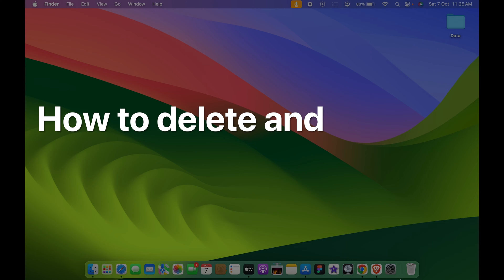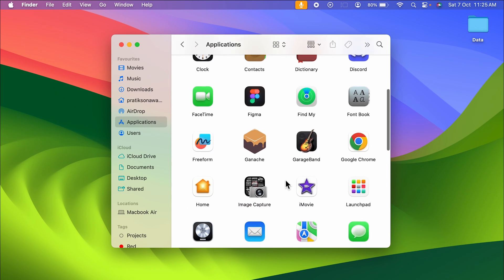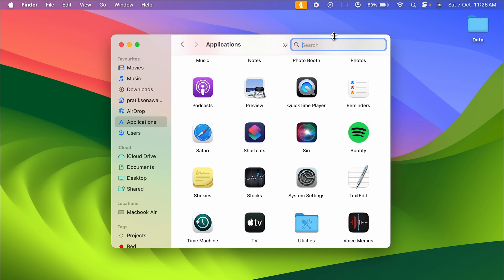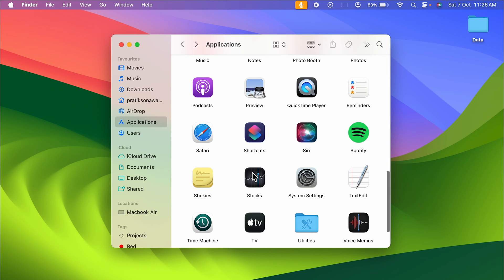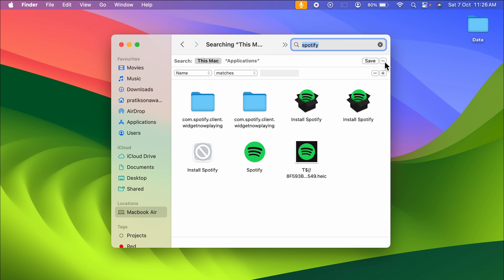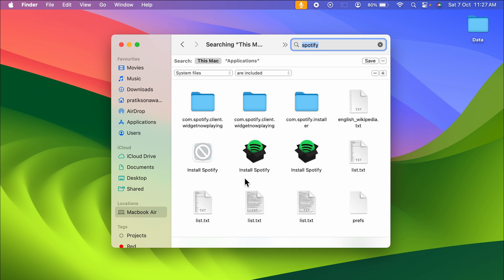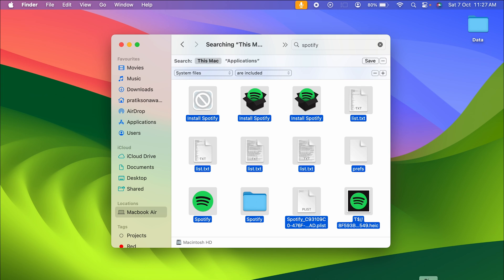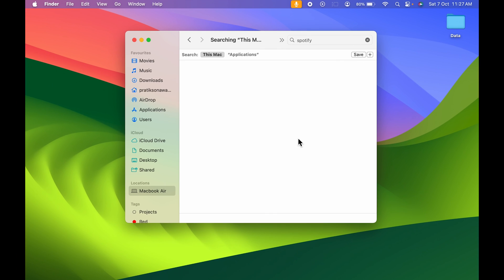Delete Apps on Mac - Here is How to Uninstall macOS Apps?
If you learn how to delete apps on Mac, you can uninstall any application on macOS and free up your precious storage space. Therefore, let's learn how to delete apps on Mac and free up space. Understand the settings and buttons to uninstall stubborn Mac apps.